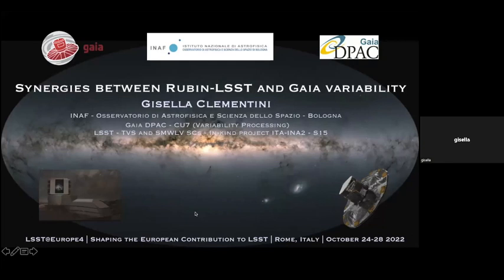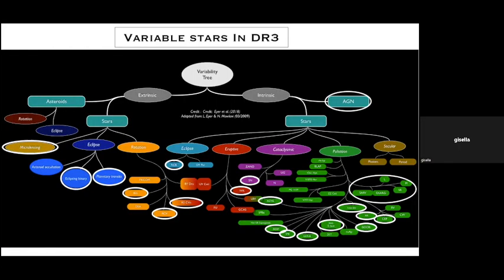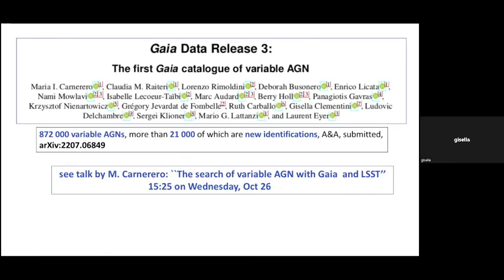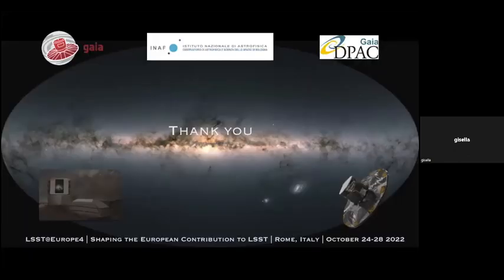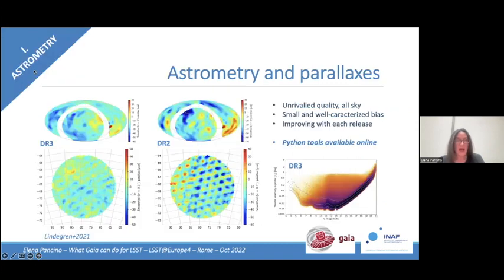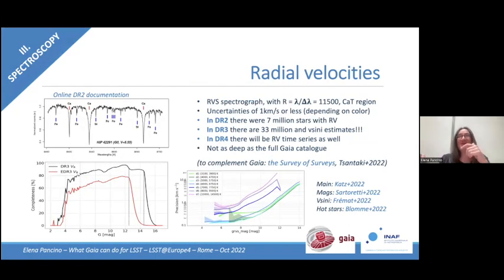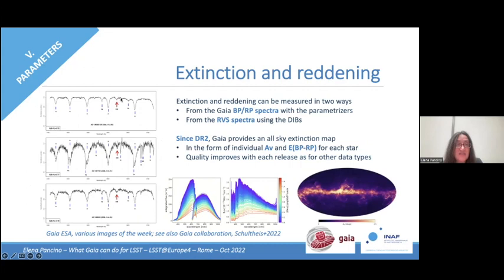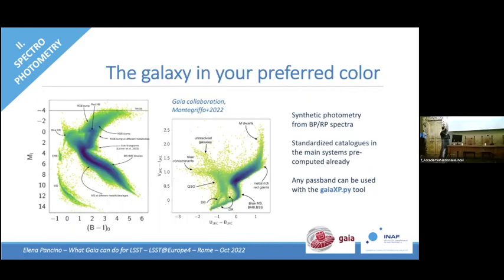Parallel LSST Synergies - Gaia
10/25/2022 12:00pm
Chair: Matteo Monelli

Synergies of Rubin with the Gaia mission
Gisella Clementini  (remote) (25+5 min), Synergies between Rubin-LSST and Gaia variability
Elena Pancino (remote) (25+5 min), Synergies between Rubin-LSST and Gaia astrometry/spectroscopy